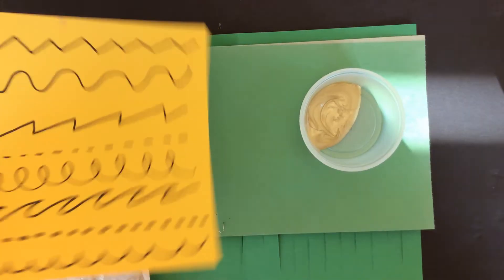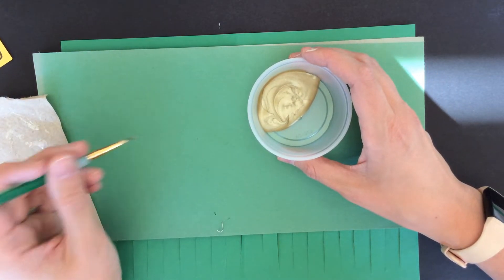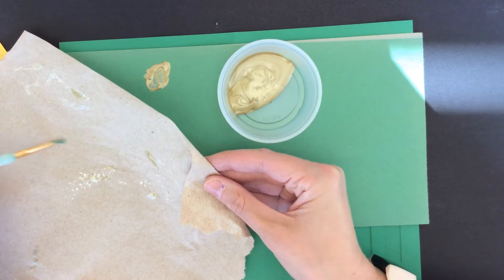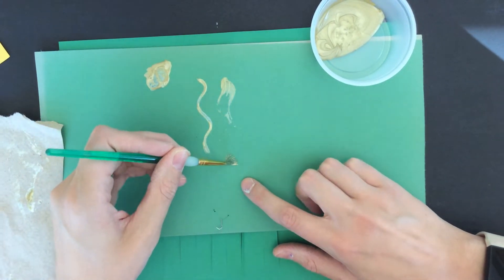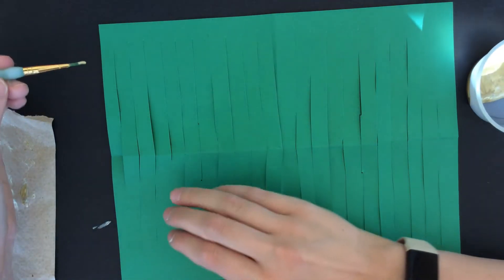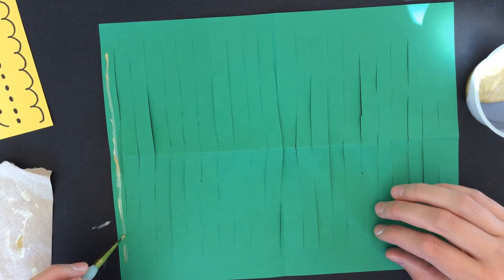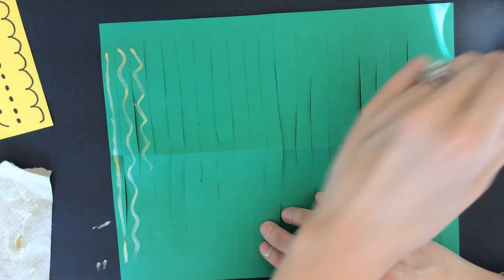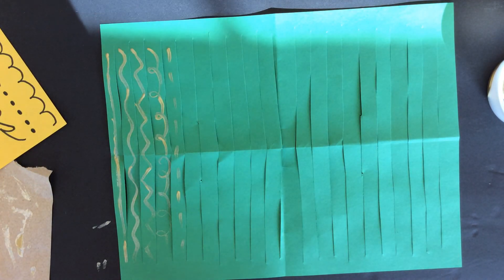Paint brush techniques and lines